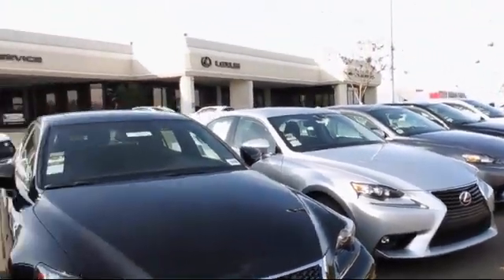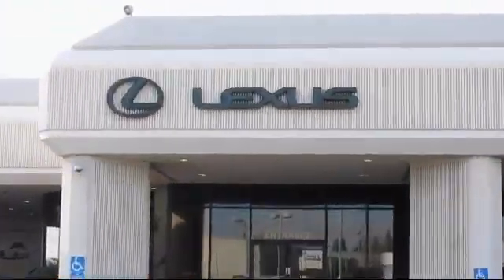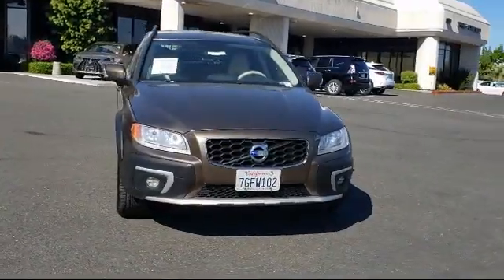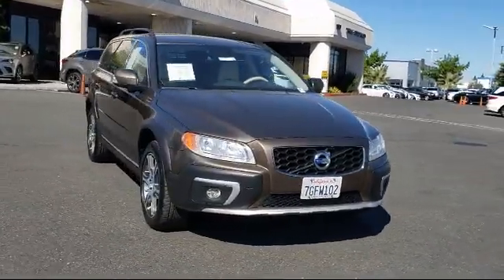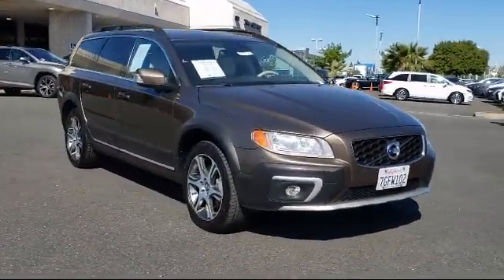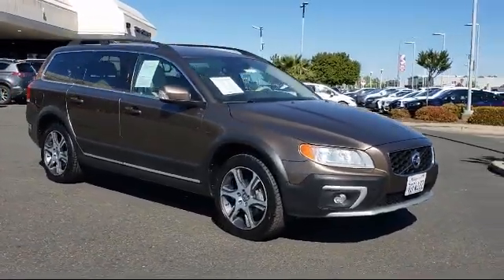2015 Volvo XC70 Roseville Sacramento Rocklin Folsom El Dorado Hills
2015 Volvo XC70 Stock Number: F1197687T Vin:YV4902NB6F1197687.